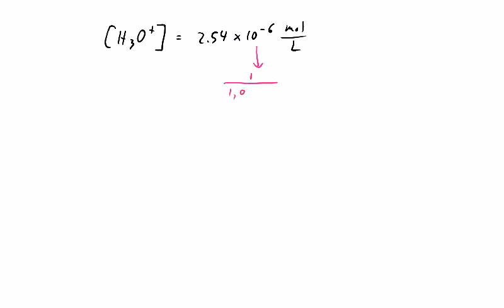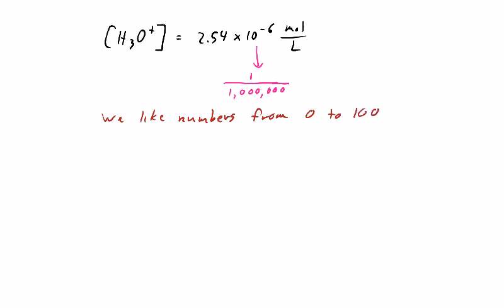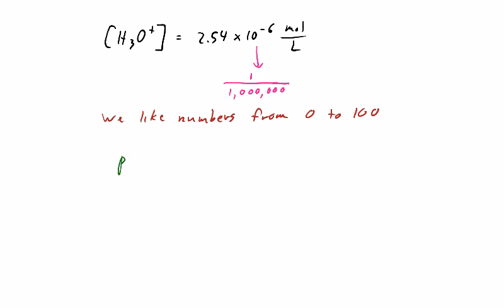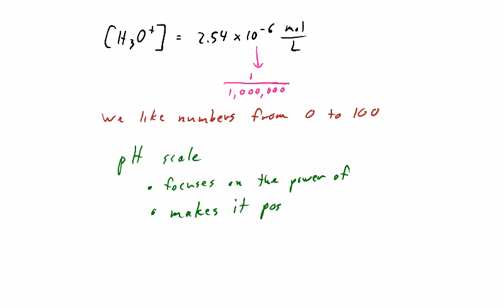Intro to pH and logs